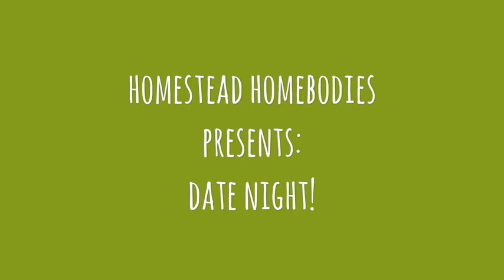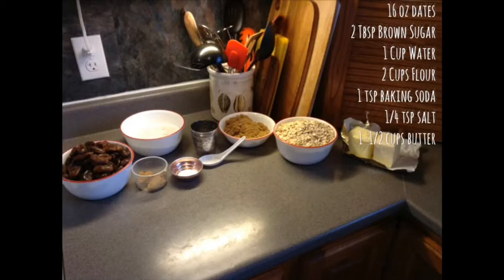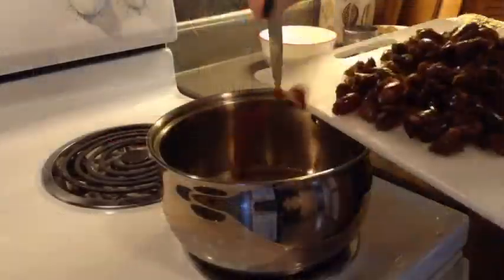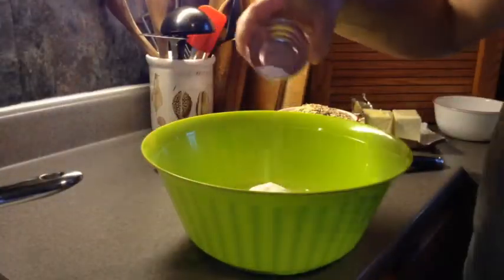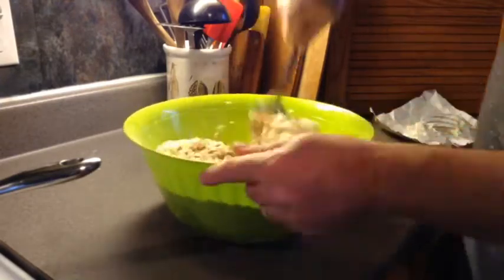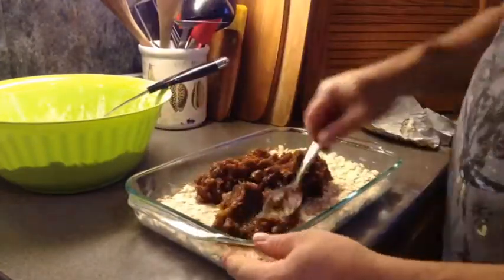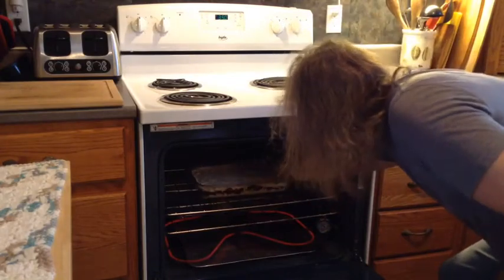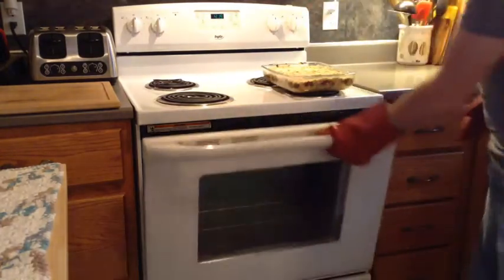Date Night!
Today on Homestead Homebodies it's Date Night. so. we're going to make some Date Squares!

Our recipe uses 16 ounces of dates, 2 tablespoons of brown sugar, 1 cup of water, 2 cups of all purpose flour, 1 teaspoon of baking soda, 1/4 teaspoon of salt, 1-1/2 cups of butter, 2 cups of brown sugar and 2 cups of oats.

We start by cutting the dates into smaller pieces to be sure there are no pits in our mixture.

Once that is done we combine the Dates, 2 tablespoons of brown sugar and the water into a saucepan. We bring it to a boil, reduce the heat and cook, stirring often until the dates are soft and can be mashed with a fork. Set the mixture aside.

In a large bowl blend the flour, baking soda and salt. Cut in the butter until the mixture resembles coarse crumbs. Stir in the brown sugar and oats. Do not over mix. Your mixture should stay crumbly!

Next we butter our baking dish and press in half of the crumb mixture. Then we gently spread our date mixture over the bottom crust. Sprinkle the remaining oat mixture over the date filling and press it down with your hand.
Bake for 25 minutes at 350 degrees.
Cool completely, cut into squares and enjoy!